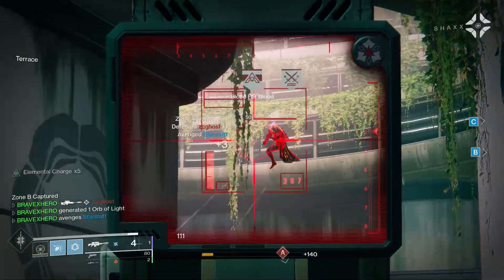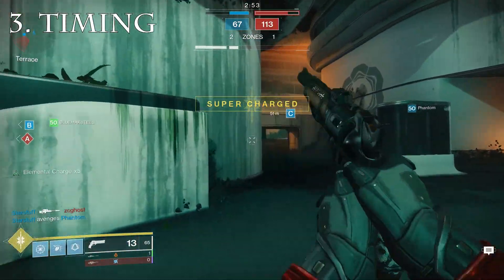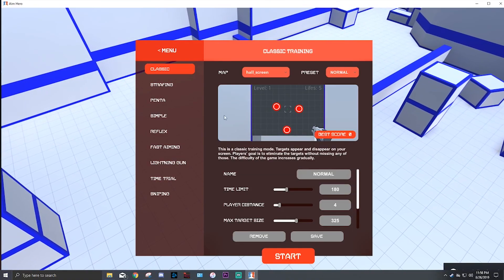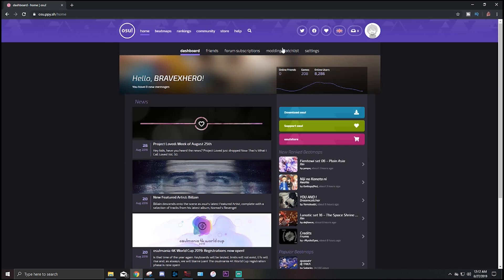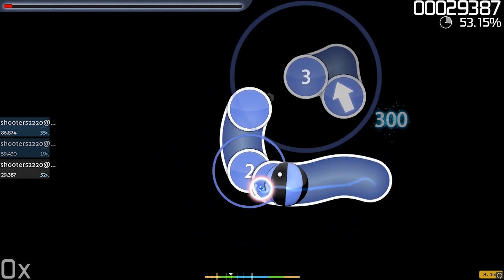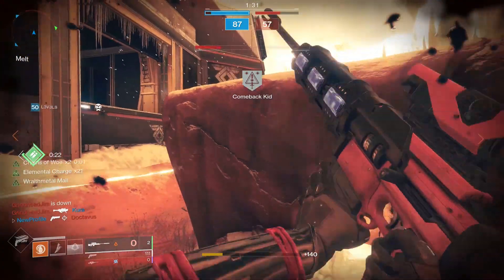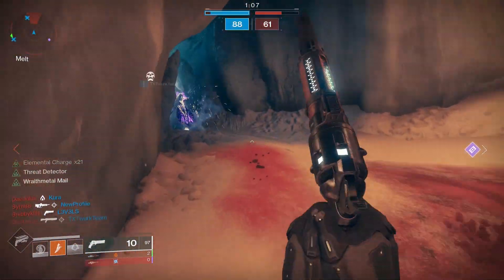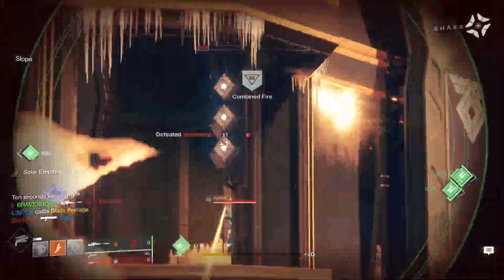Improve Your Mouse Aim | Destiny 2 Cross Save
Want to get cool emotes and get the HERO SQUAD Badge, follow the link to join.

In this video we go over tips on improving your aim.  Tactics that I use in every crucible match comp and quickplay.

(Go Drop a SUB!)

Welcome to the channel, on this channel we focus on Destiny 2 and everything Destiny.  We try to help everyone out, especially a lot of the chat and moderators.  Feel free to make yourself at home, we welcome every new subscriber/viewer with open arms.
I also create videos detailing certain aspects of the game, such as tips, tricks, and other help.  I do gameplay breakdown such as do and don’t while playing either PvP or PvE.

destiny 2 competitive tips
destiny 2 competitive
destiny 2 competitive guide
destiny 2 recluse guide
destiny 2 recluse grind
how to win more competitive games in destiny 2
how to win more gunfights in destiny 2
tips for winning more in destiny 2 comp
comp tips destiny 2
destiny 2 how to win competitive
how to get better at destiny 2 competitive
how to get better at comp destiny 2
guide on getting better at destiny 2 comp
BRAVEXHERO

destiny 2
destiny 2 competitive tips season 6
destiny 2 how to improve aim
destiny 2 how to improve aim pc
destiny 2 how to improve aim pvp
destiny 2 competitive tips pc
destiny 2 pvp competitive tips
competitive tips,how to get not forgotten
destiny 2 comp
destiny 2 pvp tips
destiny 2 how to aim